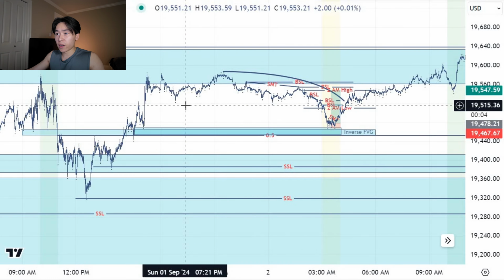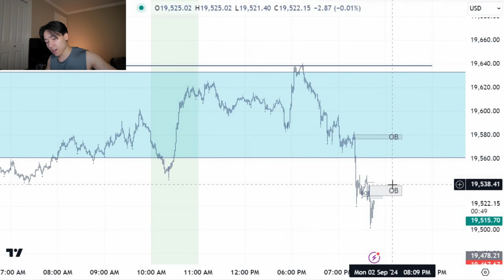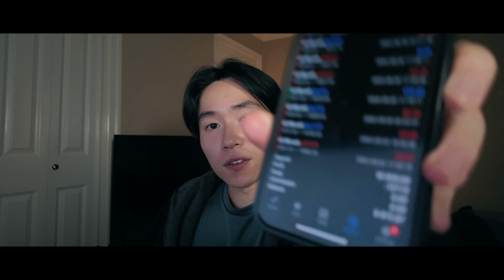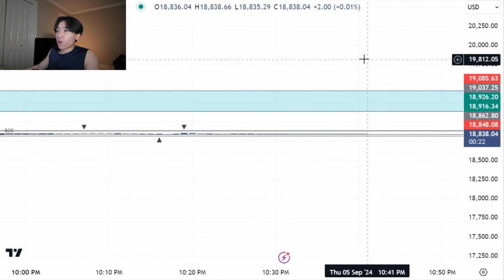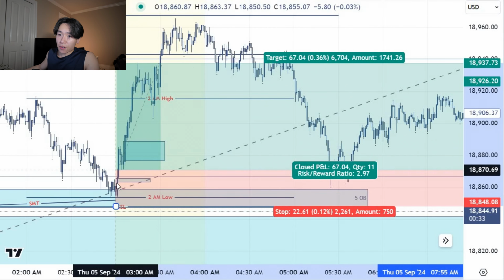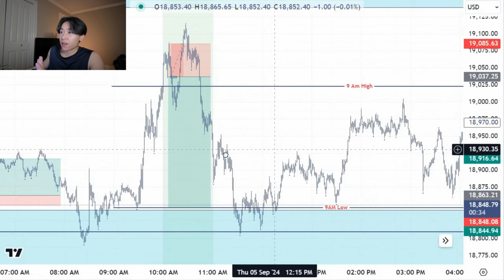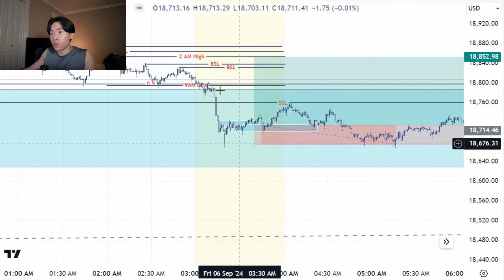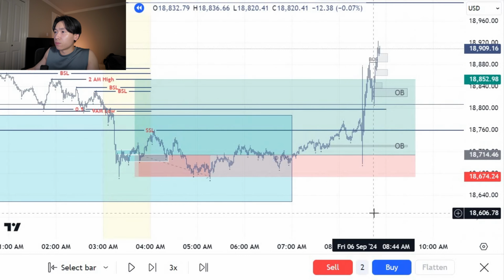Journey to Becoming a Profitable Trader | EP. 25 | Trade Recap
Hey guys, Jae here!

I'm a day trading beginner on a journey to pursue my dreams of becoming a full-time trader. I started at the beginning of this year with a small live account. My first goal is to learn the skill, then aim to make $100 consistently, and slowly scale up from there. As, of right now I have a 10k phase 1 FTMO account that I’m trying my hardest to pass, I think this is definitely a hard challenge but I know when we do make it through the reward will be amazing. Join me on my journey as I share my experiences, tips, and progress along the way!